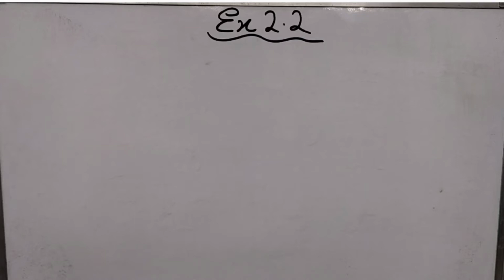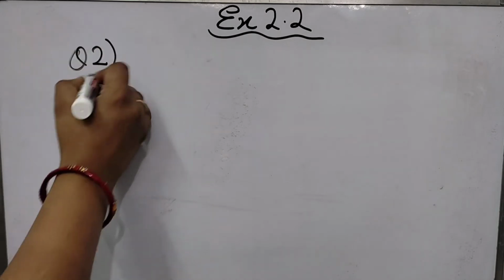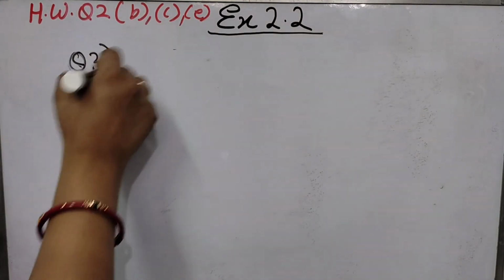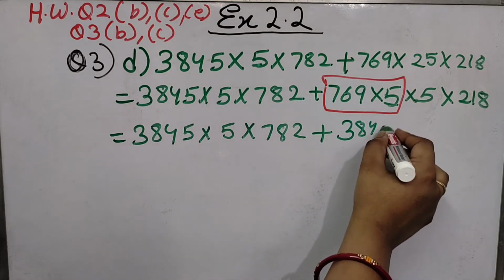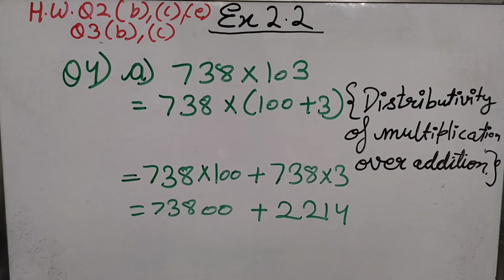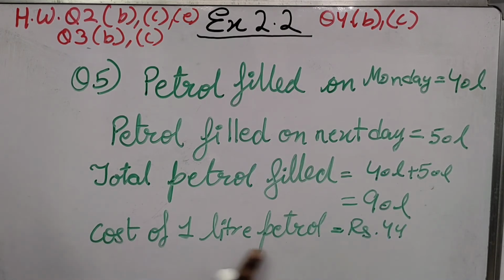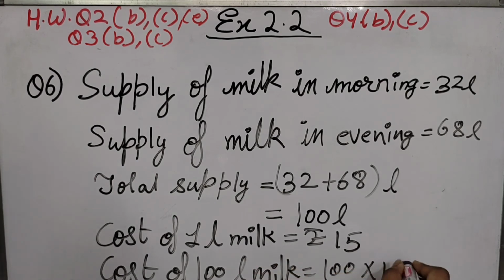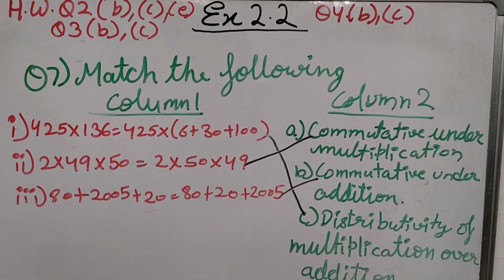Class 6 chapter 2 Whole number Ex 2.2